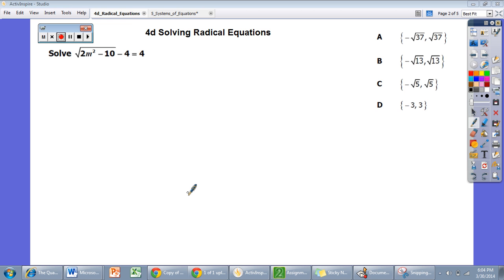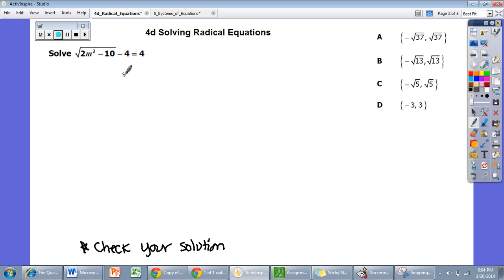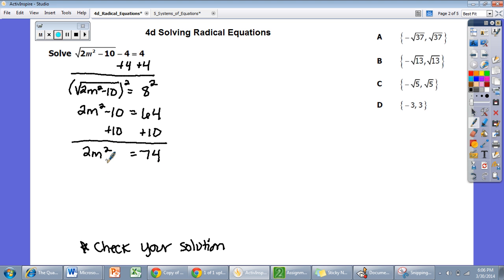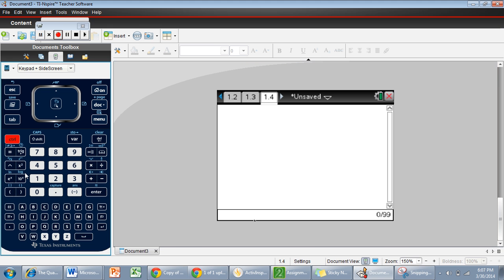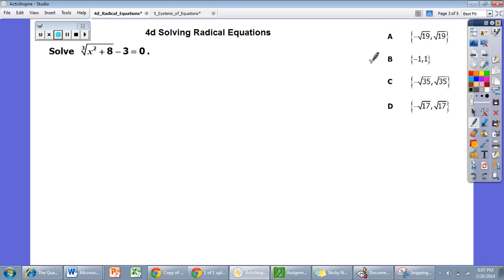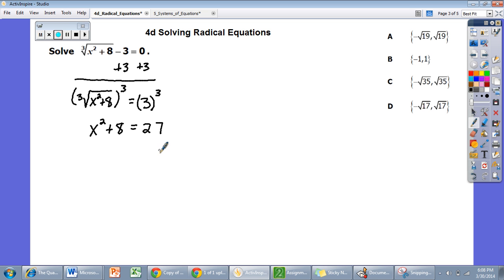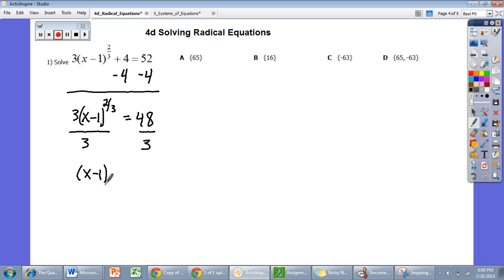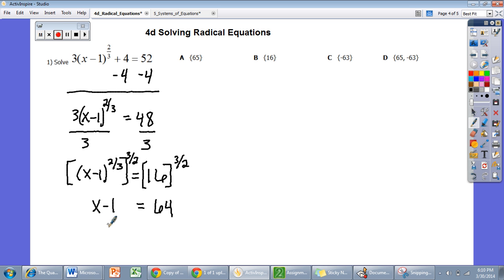4d Radical Equations